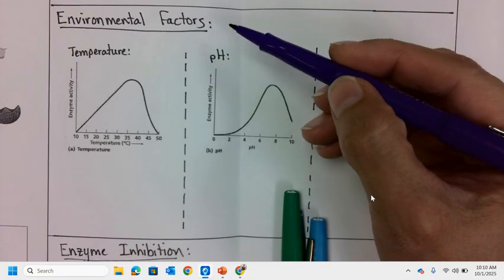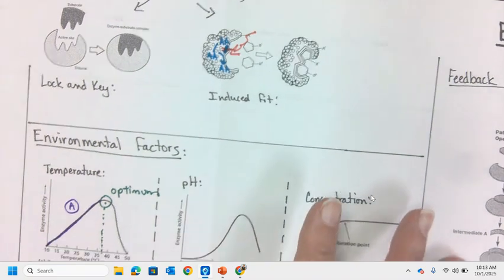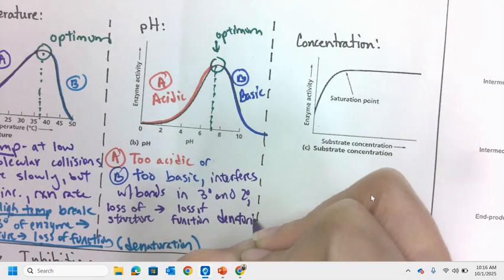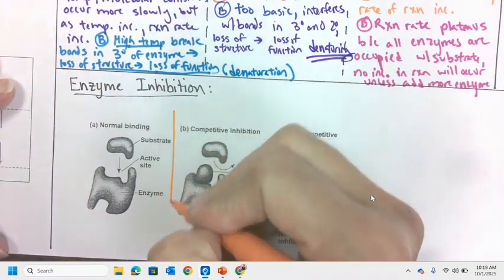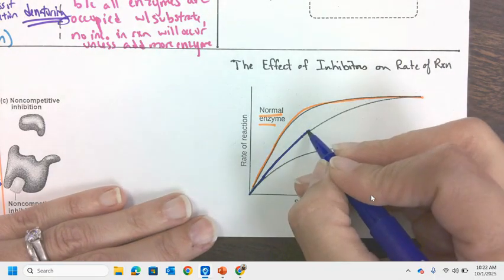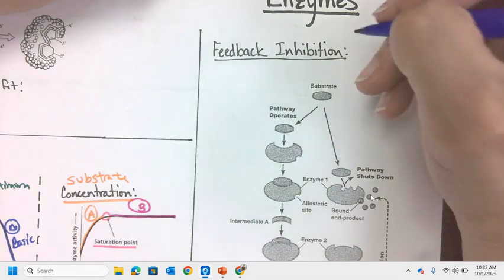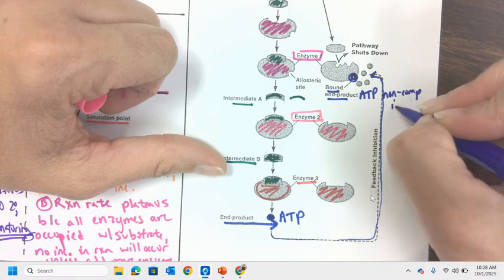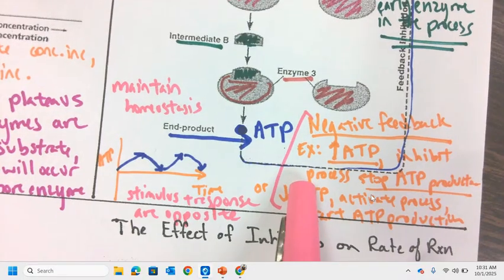Factors that Impact Enzyme Activity